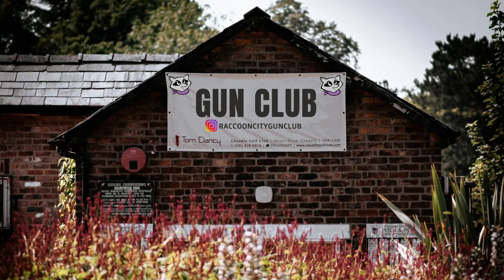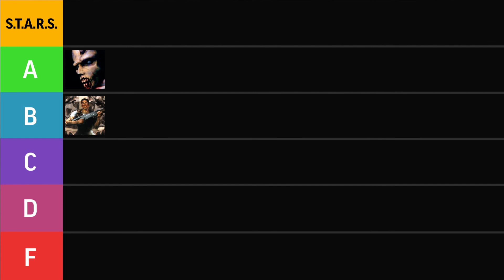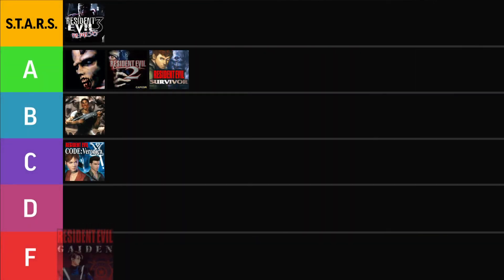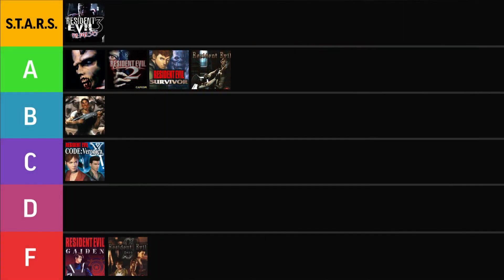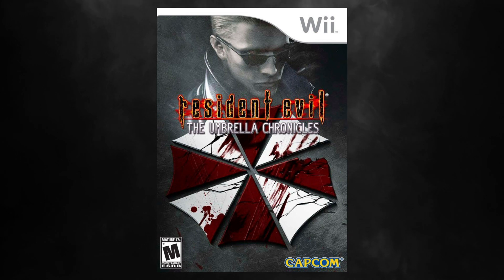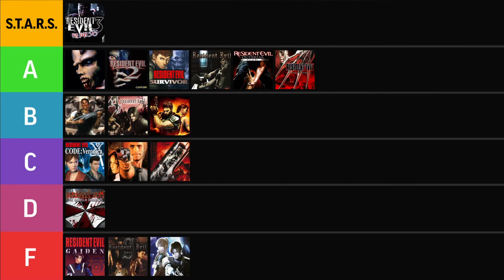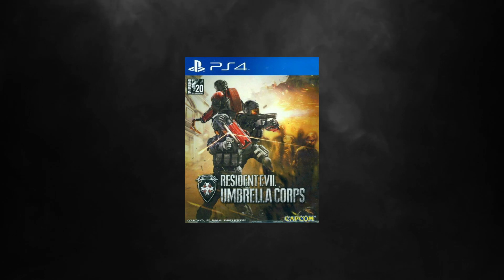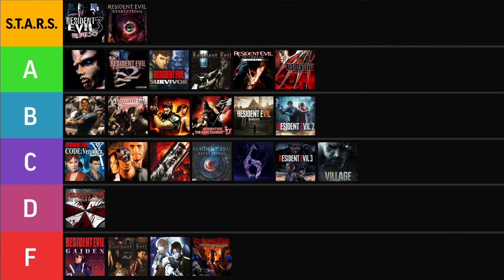Resident Evil Box Art MEGA Ranking! (NA/US)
I decided to attempt my first "long" YouTube video, and what better way than to break down one of my favorite aspects of Resident Evil: the art. Sit back and get angry as I go through and detail in-depth what I like and dislike about the North American box art.